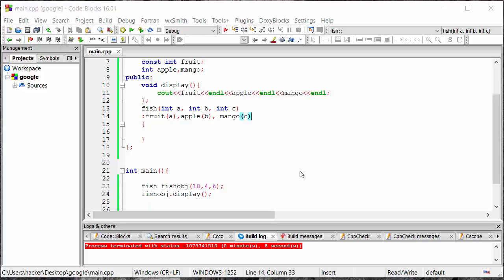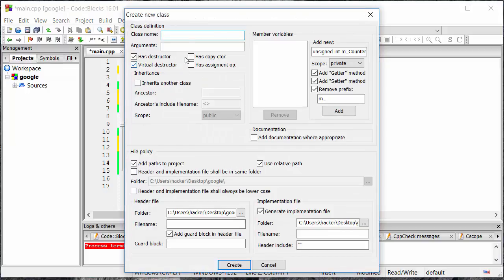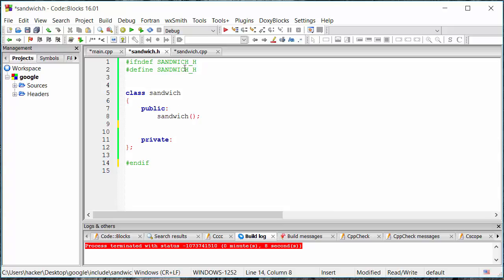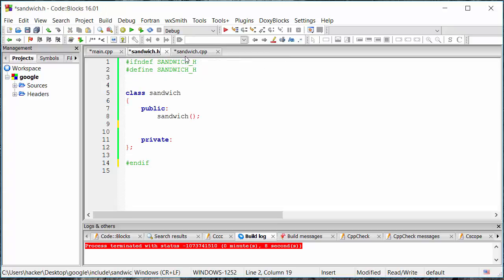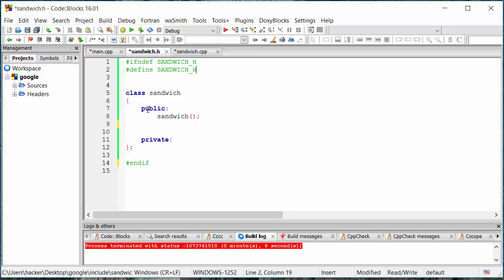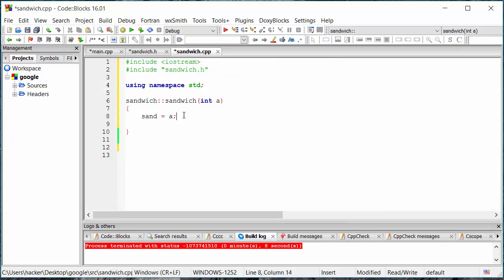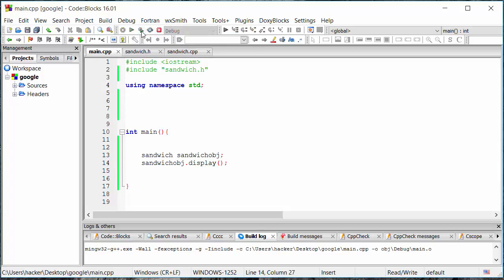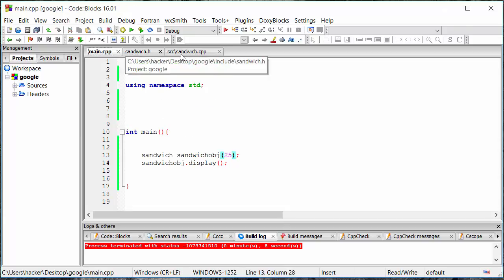Abhansh's C++ tutorial 41 creating classes in separate file